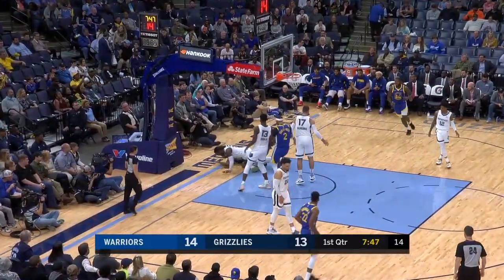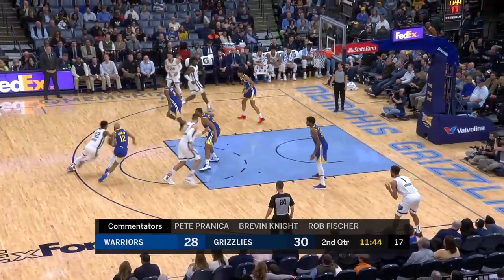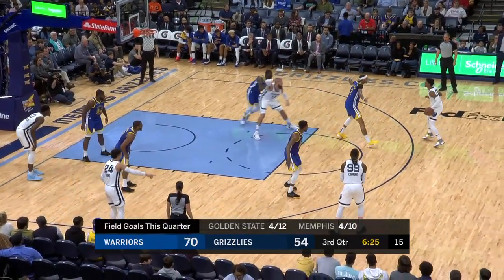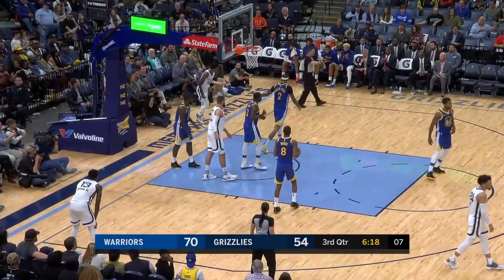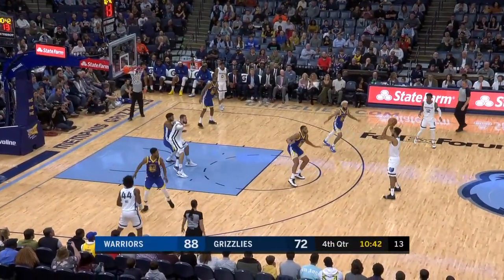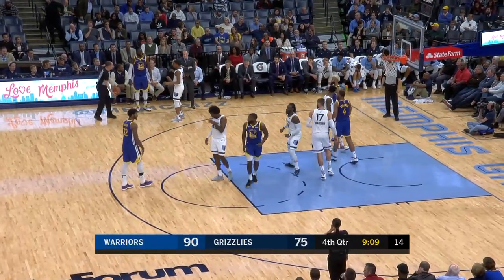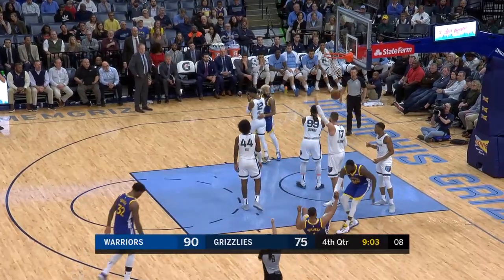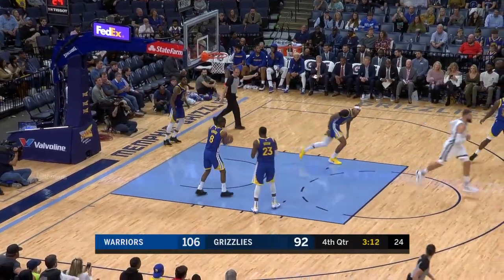Jonas Valanciunas Full Play vs Golden State Warriors | 11/19/19 | Smart Highlights